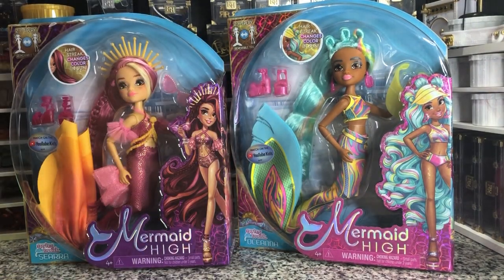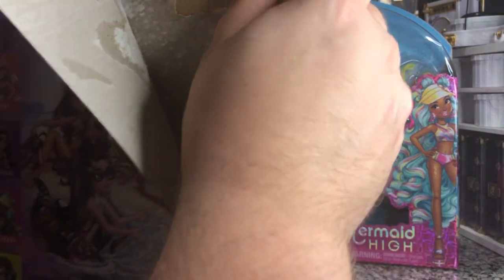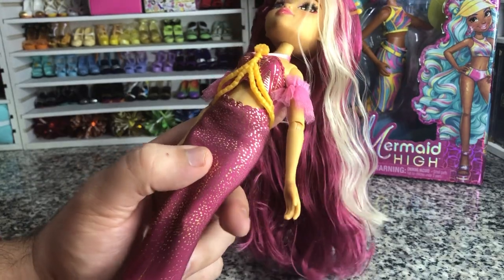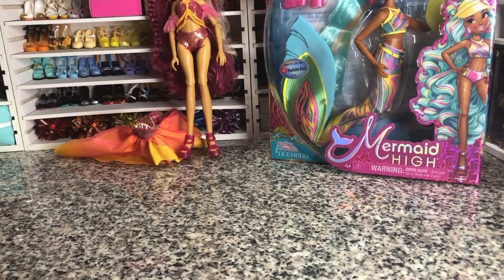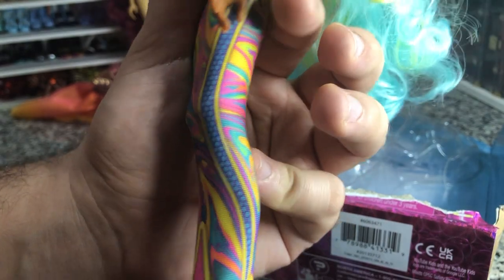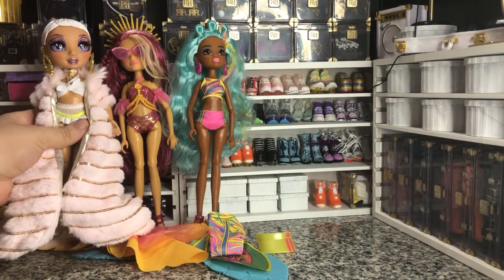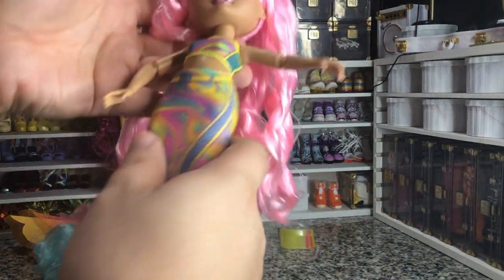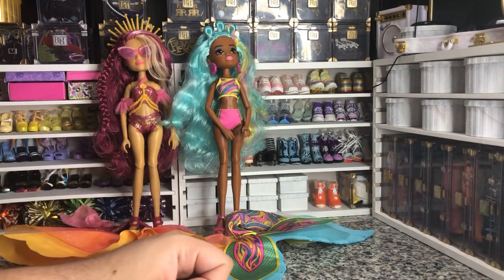Spin Master: Mermaid High Spring Break Searra and Oceanna unboxing and Review plus Rainbow High Fit